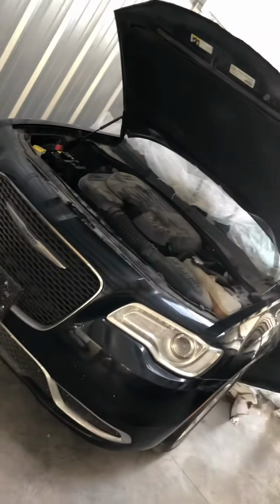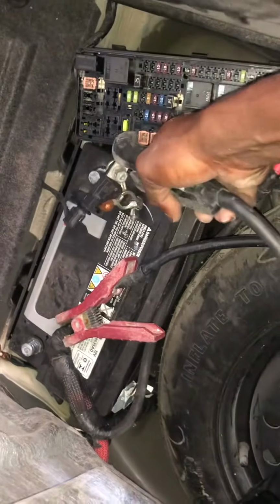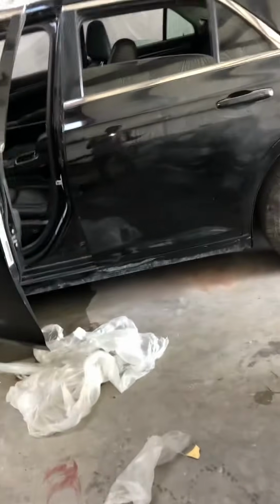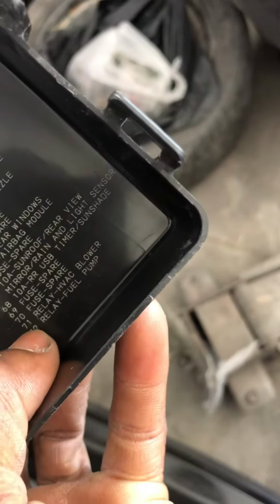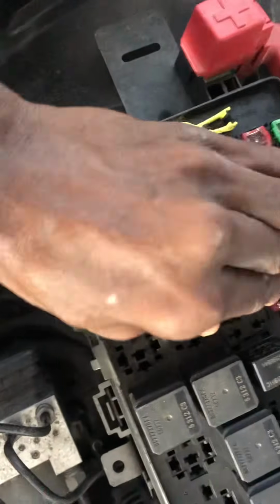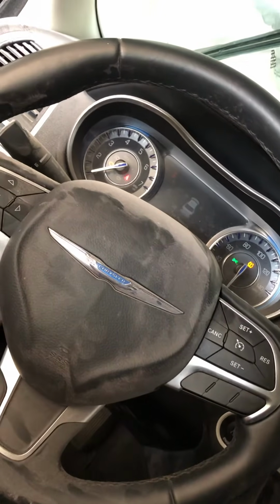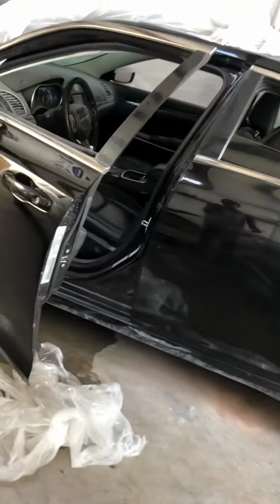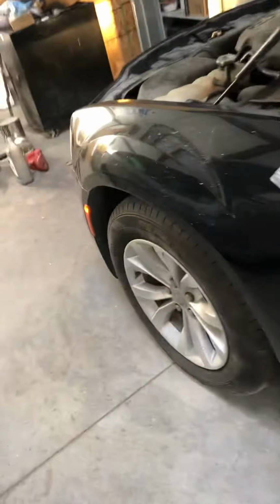2016 Chrysler 300 won’t start or crank up issue solved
Starting issue